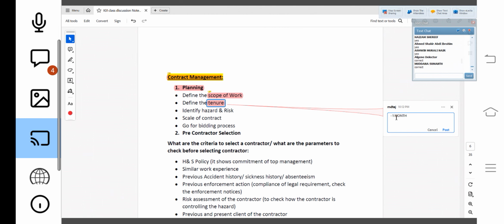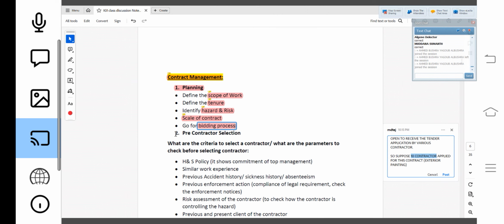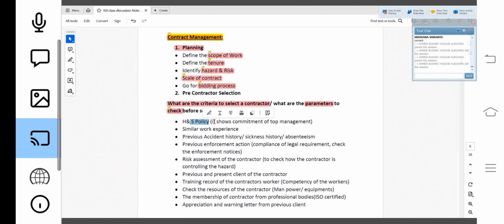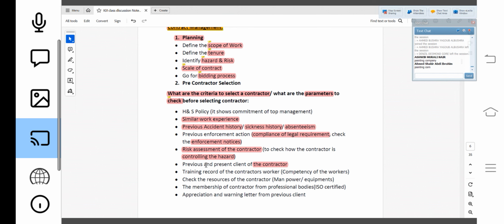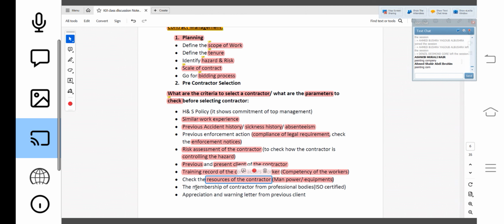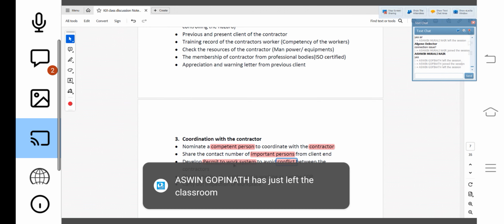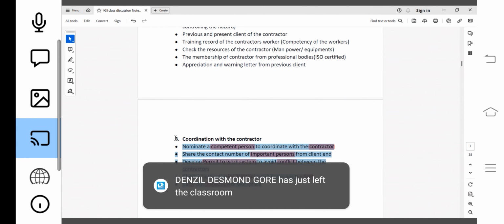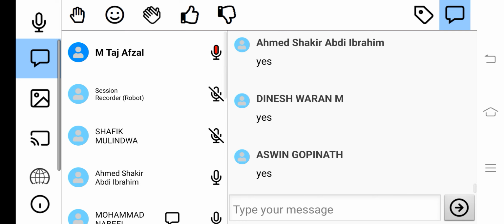NEBOSH_IG1_element-1_tamil_Health& Safety